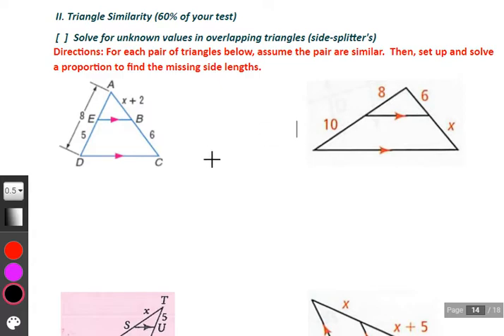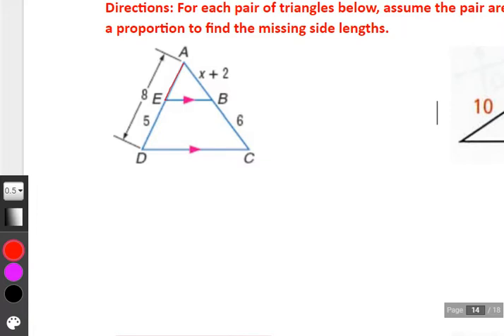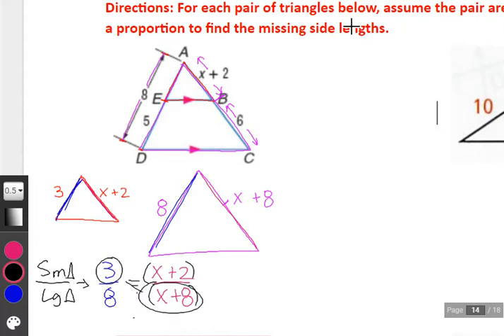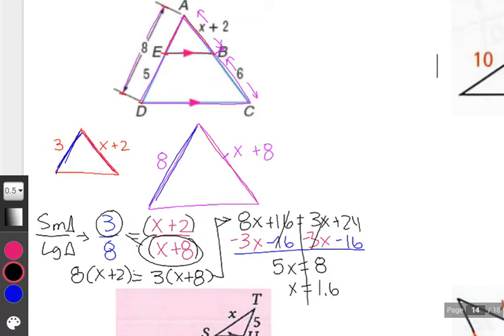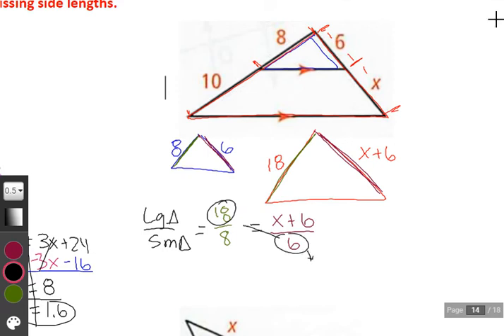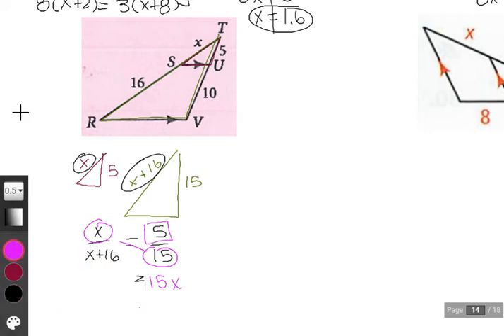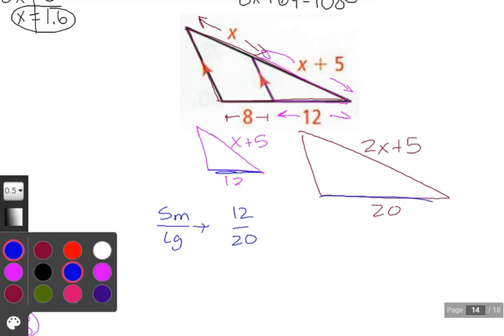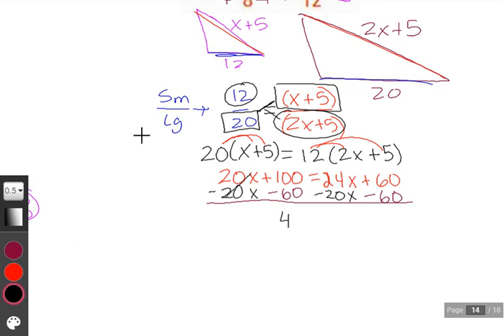KEY PART 6 Solving OVERLAPPING Triangles